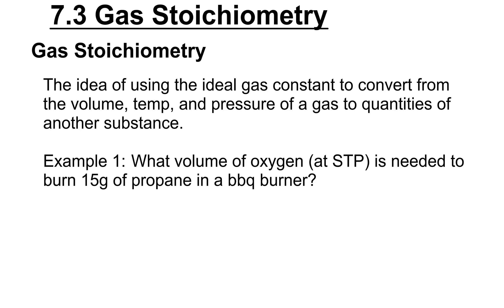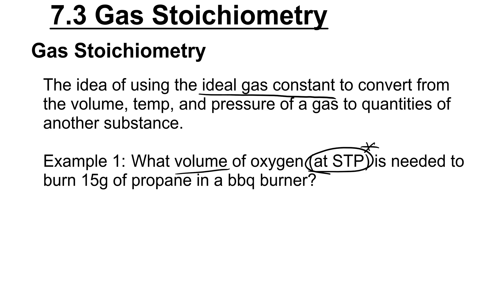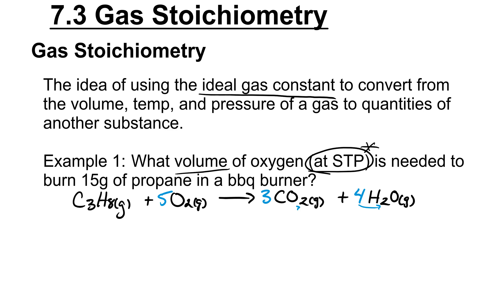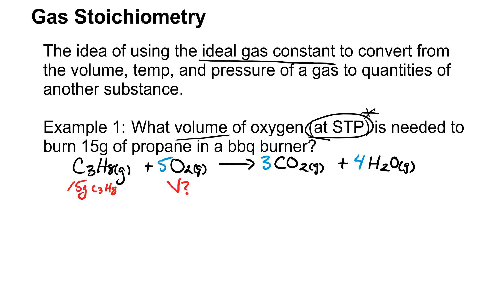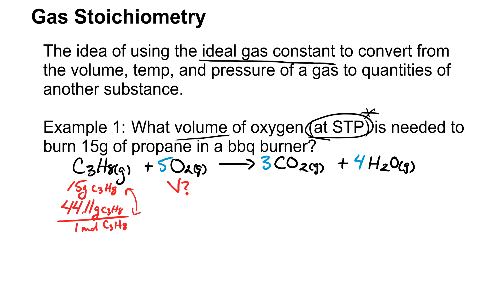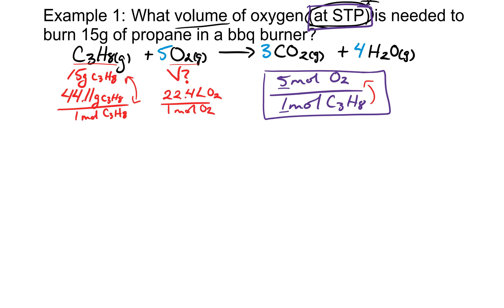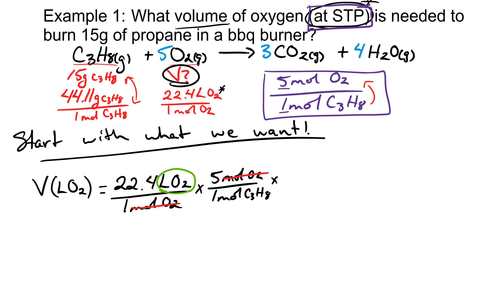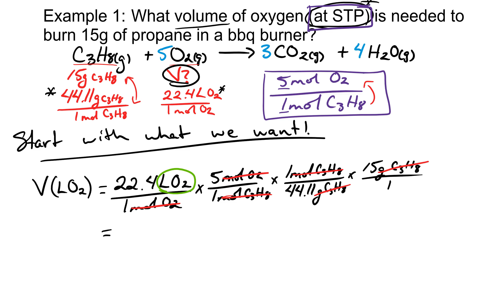Chemistry 20: Gas Stoichiometry 1